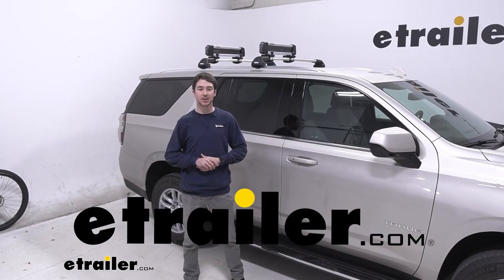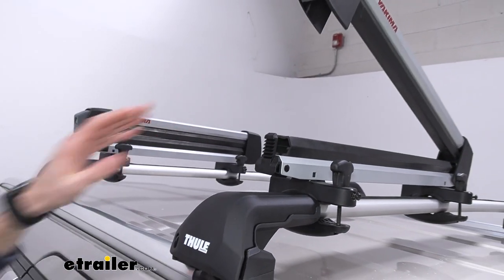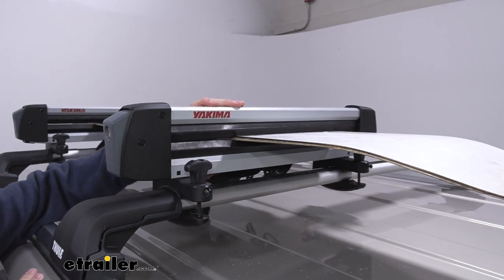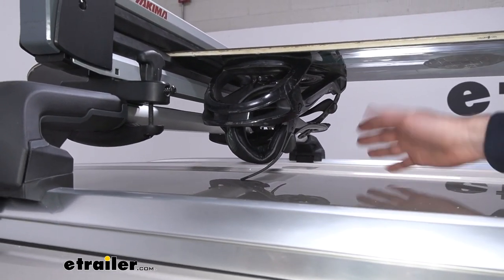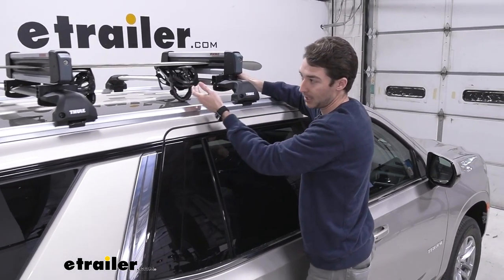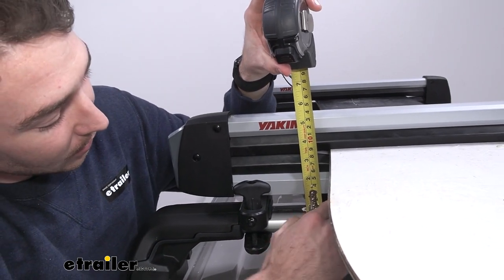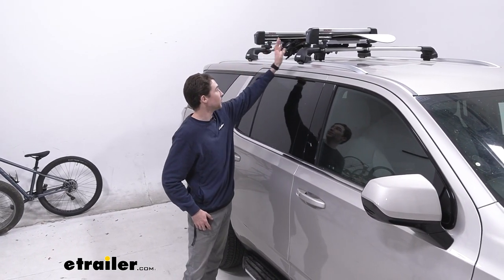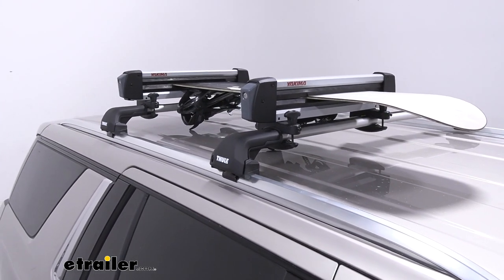etrailer | Setting up the Yakima FreshTrack 4 Ski and Snowboard Carrier on a 2023 Chevrolet Tahoe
How's it going everyone It's Ethan here at Etrailer.  Today we're gonna be taking a look at the Yakima FreshTrack Ski and Snowboard Carrier on our 2023 Chevrolet Tahoe.  The Tahoe is obviously a larger vehicle, but in the event that you don't wanna store all your ski and snowboard materials in your trunk, or if you just wanna keep the weather out of your car, the ski and snowboard carrier is a great option.  And the one from Yakima is no exception.  I think it does a great job.  So, we'll go ahead and get the board loaded on and show you a little bit about how it works.

The FreshTrack's use these buttons on the end that you can push, even if you have a glove or a mitten on.  They're pretty easy, and they go up just like that.  Go ahead and get our board up and on.  (ratchets clicking) And as you close these, you'll hear these ratchets.  A couple different options for different size bindings and skis and snowboards, or whatever you put in there.

The Yakima FreshTrack has a rubber molding that will not only cushion your skis and snowboards, but they will also hold them in place.  Additionally, they will work for fishing rods in warmer weather seasons.  These do hold up to six rods as well.  This ski and snowboard carrier also features what they call the ski lift riser in the back, which is just a riser that allows you to tilt the whole system, and gives you a little bit more clearance, especially for the Tahoe here.  The bindings come a little bit close to the top of the roof, so it just elevates the whole system and gives you a little bit more room.

On the endcap, there is a lock core on each of those, which will keep the actual ski and snowboard carrier closed so no one can get in and get your gear out.  Additionally, on the clamps, they feature a screw that can only be interacted with using a Security Allen Key, so that keeps the actual clamp itself secured to your crossbars.  FreshTrack clamps are nice because they are adjustable, and they can work with pretty much any crossbar style.  Whether it be factory flat, round, or arrow, like you see here.  You can take the actual back of the clamps out and adjust it to three different settings.

For the Tahoe here, and the crossbars that we're using, we have it at the lowest setting, and they're a pretty snug fit, as you can see.  Go ahead and grab some measurements now just to see where your snowboard's gonna sit, and how much height you're gonna add from the crossbar to the top of the whole system.  So, from the top of the crossbar to the top of the snowboard here, we have about three and a eighth inches.  And from the top of the crossbar to the top of the actual FreshTrack, you're looking at about five and a quarter inches.  So those measurements might be important just so that you know, you have an understanding of how much clearance you're gonna get on your actual roof, and if you have to use the ski lift system we mentioned earlier.  As well as just how much height you're adding to an already pretty tall vehicle just to make sure that you're clearing in your garage, or any other space that you might need to.  Overall, I think the Yakima FreshTrack is a really solid ski and snowboard carrier.  And obviously it can support fishing rods too, which is nice in warmer weather.  I like the actual clamps.  They fit for most crossbars, which is nice.  And I like the ski lift feature.  So if you we're to compare it to a different ski and snowboard carrier that also has that ski lift feature, you can maybe look at the Yakima FatCat Evo.  Just a little bit more low profile if you have a nice, newer car like this, you might wanna go with something a little bit sleeker.  But, like I said, overall I think it does a great job.  And that was a look at the Yakima FreshTrack Ski and Snowboard carrier on our 2023 Chevrolet Tahoe.